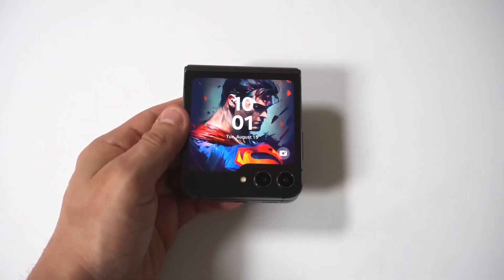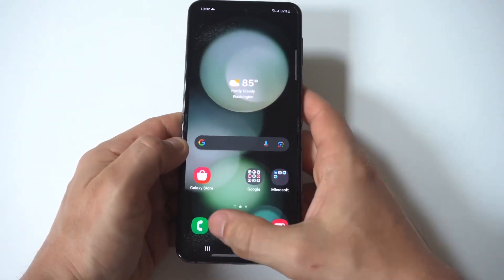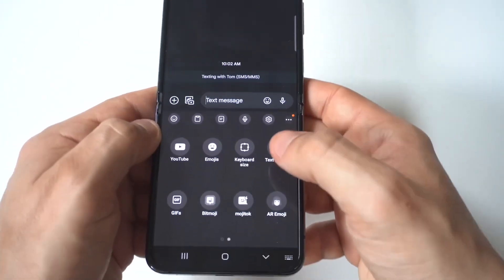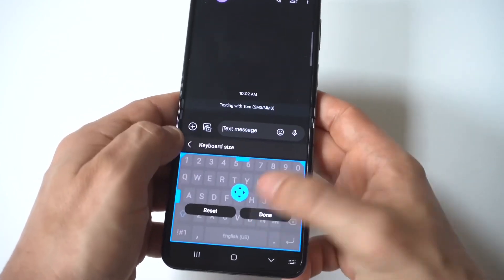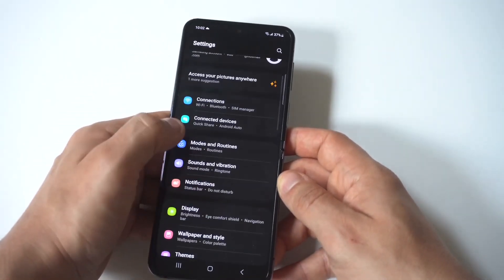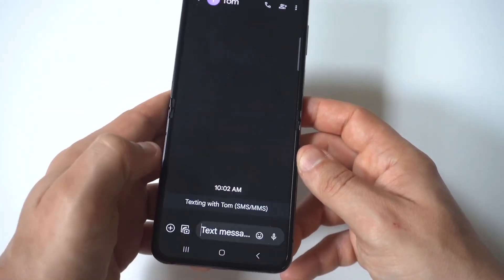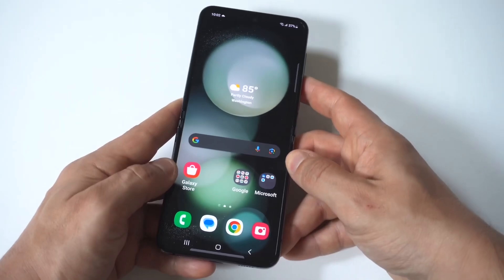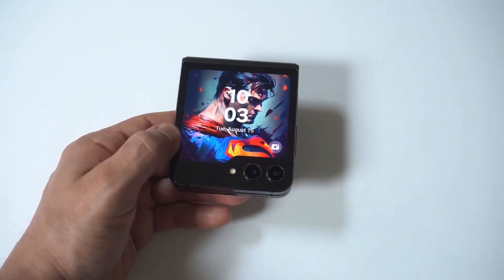How To Change Keyboard Size on Galaxy Z Flip 6 - Bigger and Smaller!